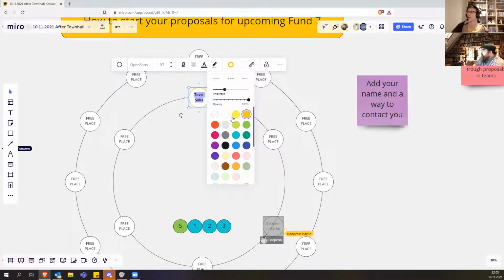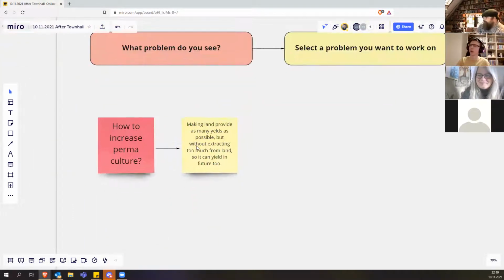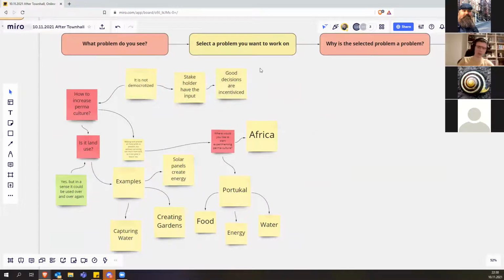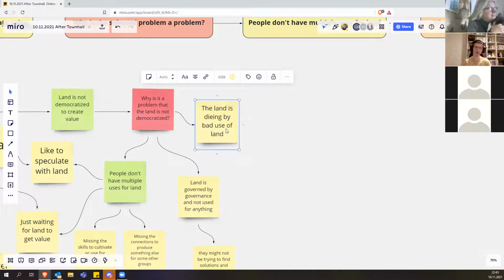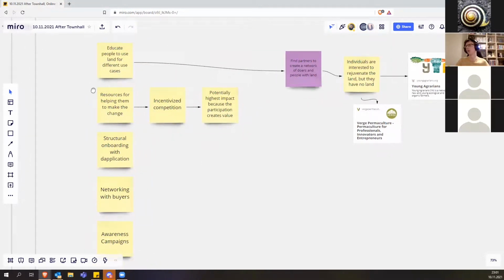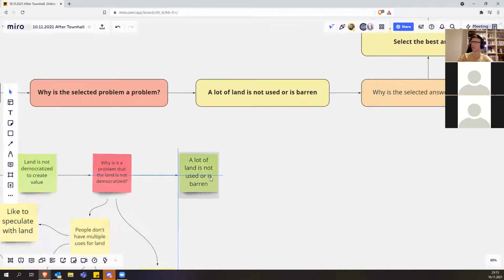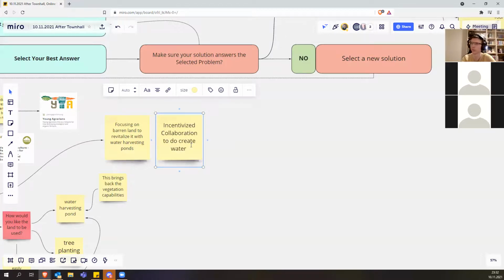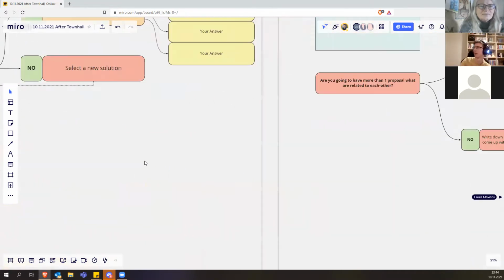Mini Proposal Workshop #8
The session was recorded at 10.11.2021
Hosted by Tevo Saks
Workshop participants: Melanie, Bruno Benjamin Hartin, and 4 other Community Members

Currently, the original video is uploaded. Some edits and chapters will follow in the upcoming days.

In this session, we find out what is permaculture and we are going to tackle some of the problems related to land usage.

If you are interested in participating in a workshop to help others to improve proposals or elaborate on your idea.

Resources:
The break-out session starts after the Cardano Townhall.

Chapters:
00:00 Session Introductions
02:34 What is the Mini-Proposal Process?
08:01 What Problems Do You See?
12:53 How To Increase Permaculture?
16:24 Where Would You Like To Start Experimenting Permaculture?
18:34 What Other Problems Do You See?
20:29 Scoping Down The Problem Statement
24:20 Why Is It A Problem That Land Is Not Democratized?
30:40 Assessing The Problem Statement
36:46 Mini-Proposal Process Feedback
38:05 What Solution Do We Need?
45:47 Planning The Right Order For The Solutions
53:07 How Would You Like The Land To Be Used?
56:05 Improving The Problem Statement To Match The Solution
1:03:54 Improving The Solution To Match The Solution
1:05:34 Competition vs Collaboration
1:11:30 Solution Semantics
1:15:24 How To Carry The Project Successfully Over To Cardano?
1:20:38 Workshop Recap And Recommendations
1:22:00 Mini-Proposal Process Feedback